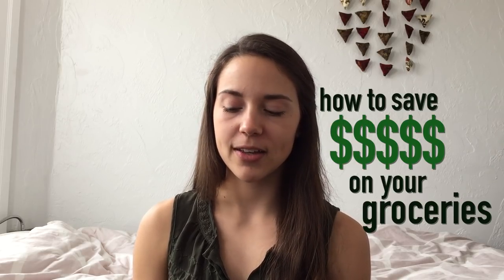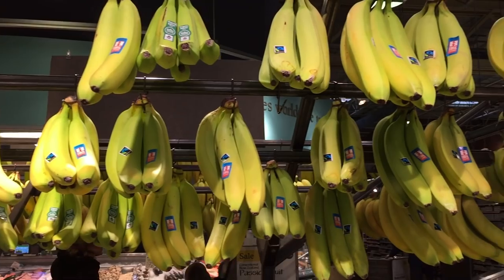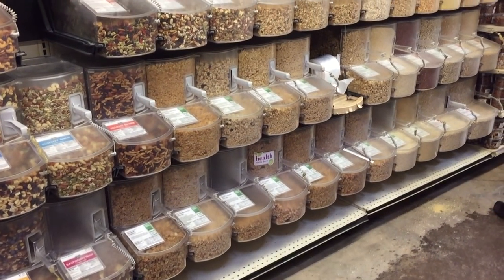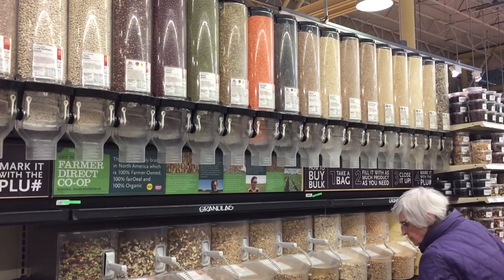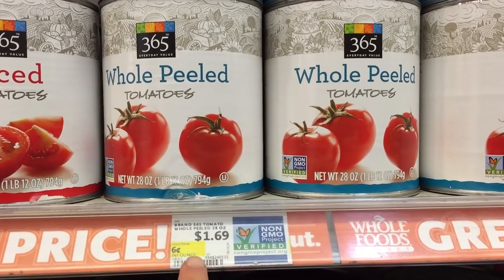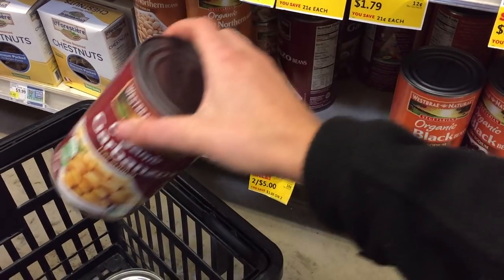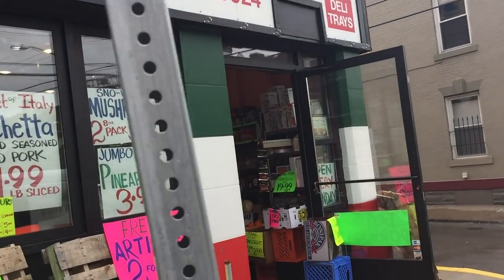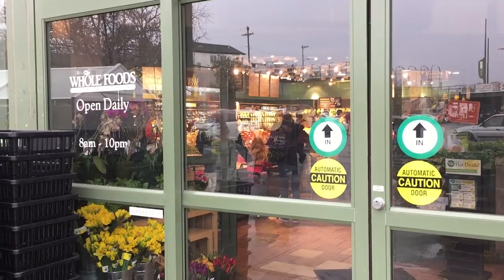HOW TO SAVE MONEY ON YOUR GROCERIES || DAY 10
Eating healthy on a budget is totally possible! Here are my top 5 tips on how to do it :)  Also, if you have any other video topics you'd like me to tackle in my "life hacks" series, let me know in the comments below!